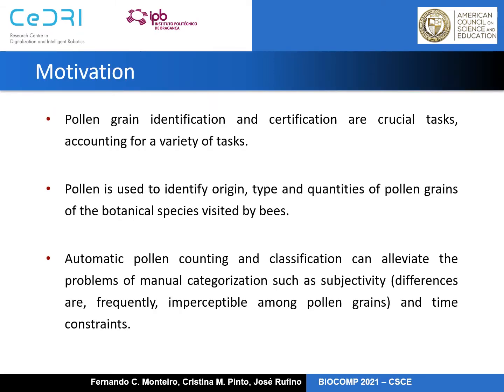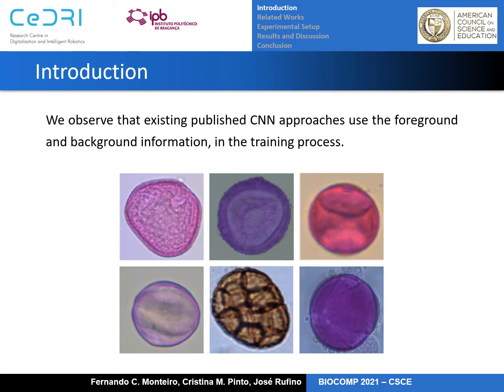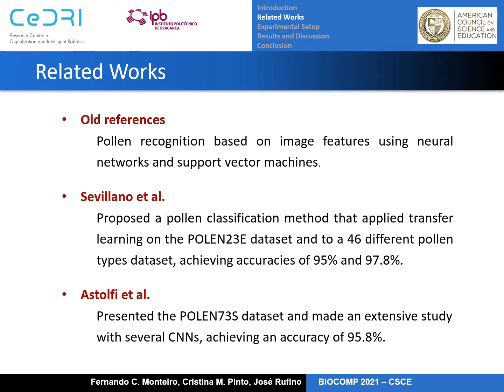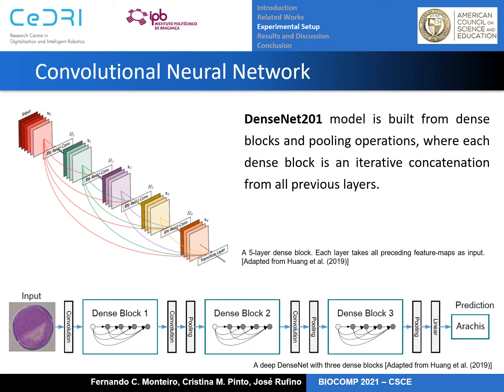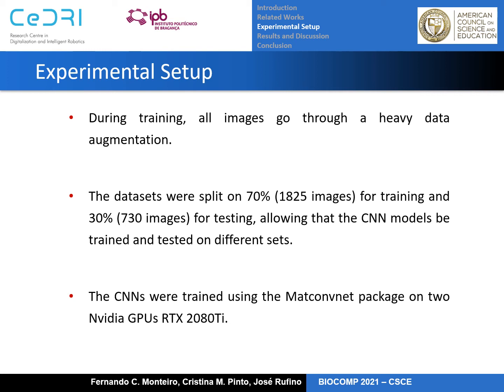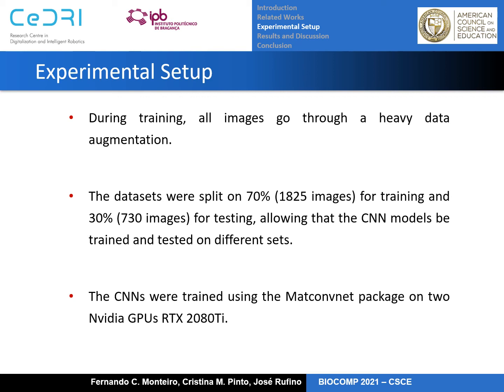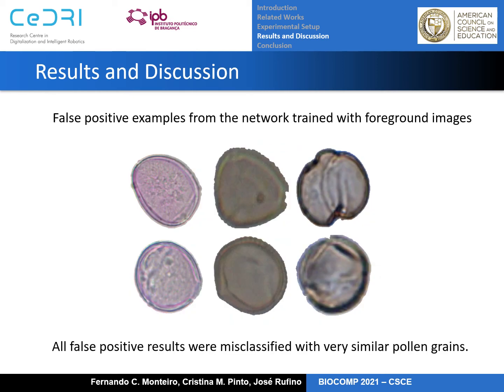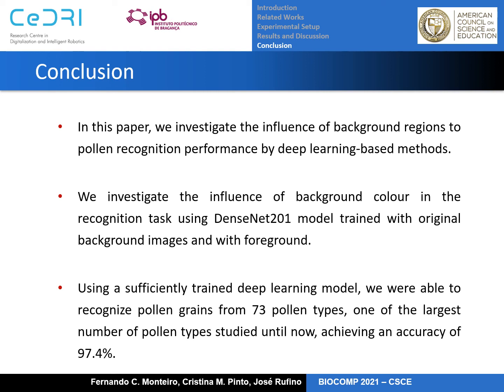Pollen recognition with Convolutional Neural Network - BIC4421 presentation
Automatic identification of pollen grains using convolutional neural network.